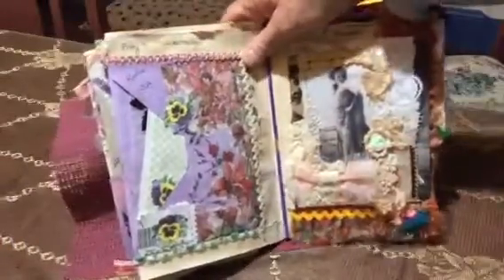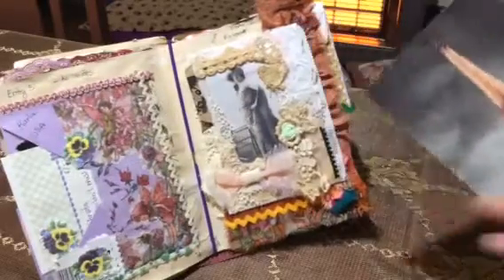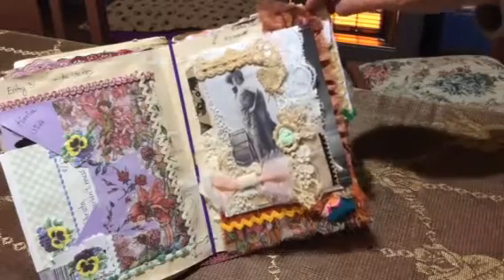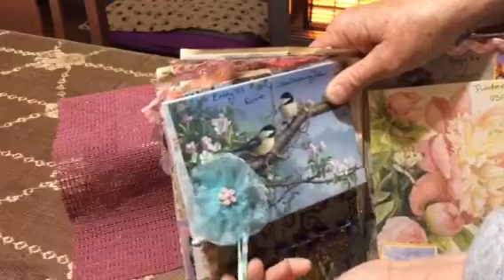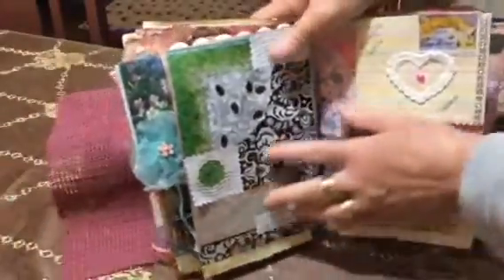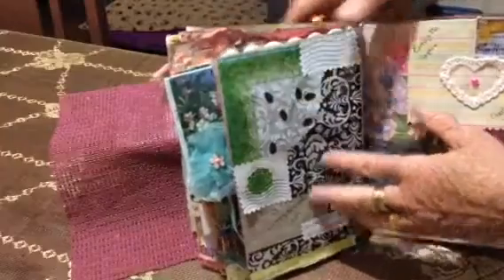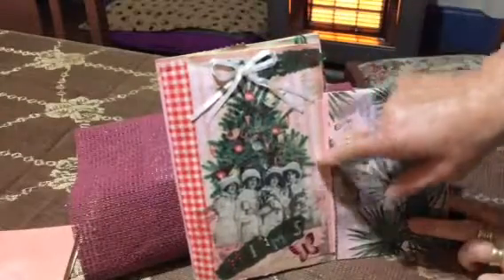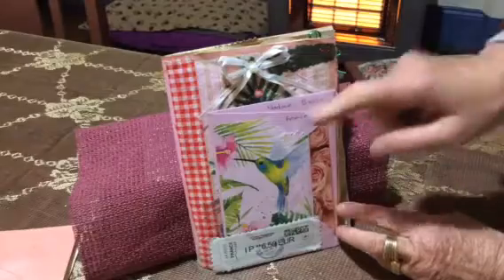PART 5...My Journal...Your Entries...from 49 to 58